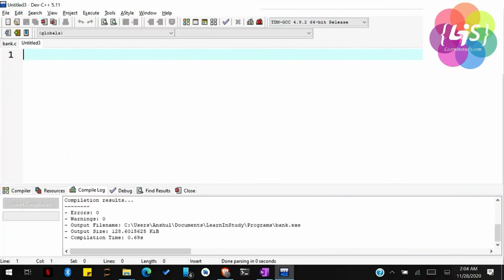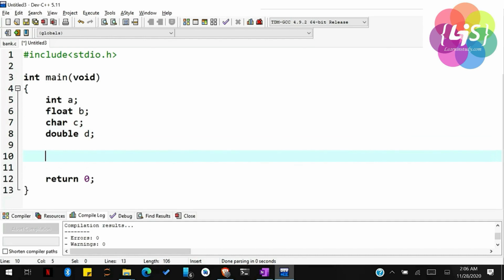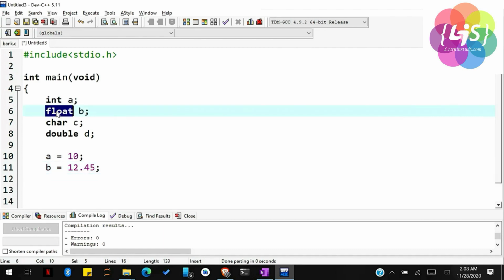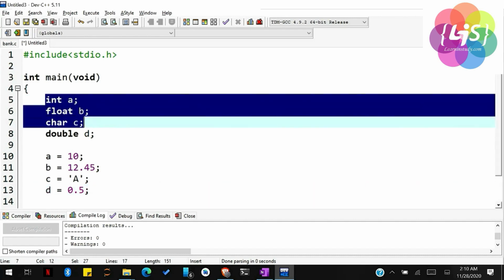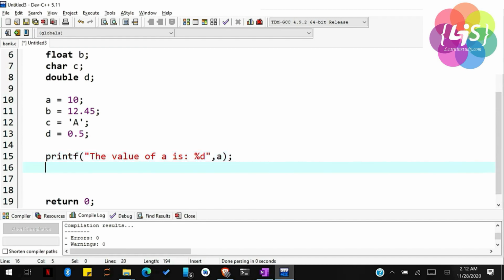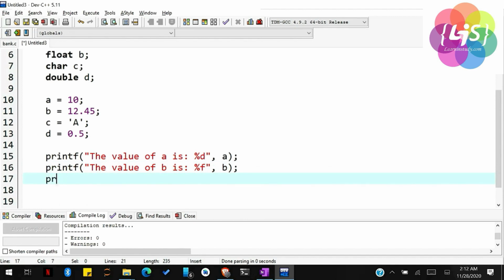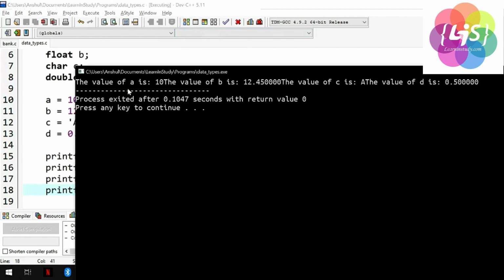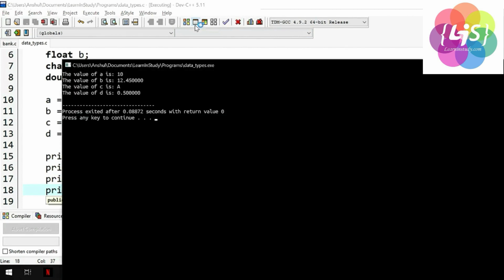Datatype Program In C -|| C Programming Full Course For Beginner To Advance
Hello people!!

Hope you are doing great in these hard times .

👉👉LearnInStudy now offer work as a Course Educator or as a Marketing Partner if you are genuinely interested to work with us apply direct by fill the form:-

This video is the part of a course, A to Z of the C programming language by learninstudy.

keep in touch with Learninstudy!!

We are open for suggestions!!

Video credits:-
Idea and Concept by - Team Learninstudy
Educator - Anshul Maske
Editing - Shashank P.